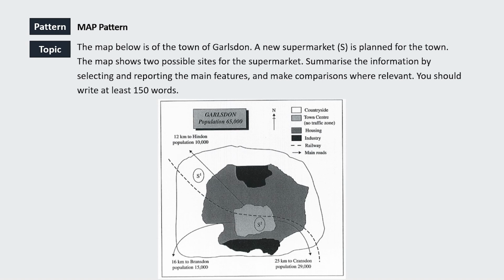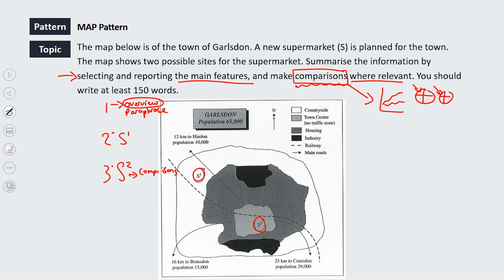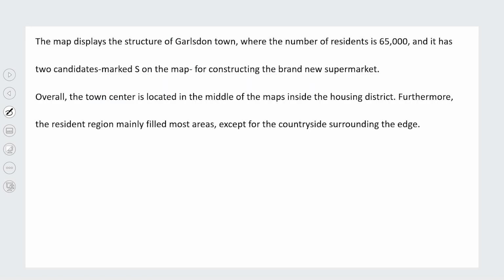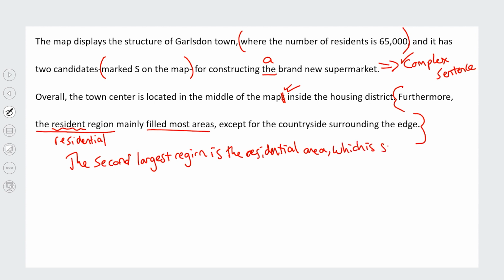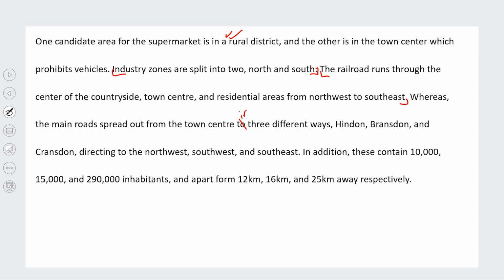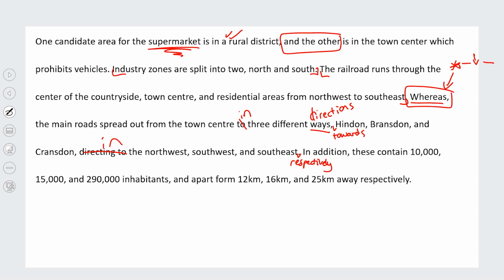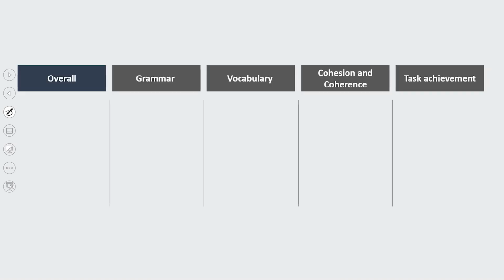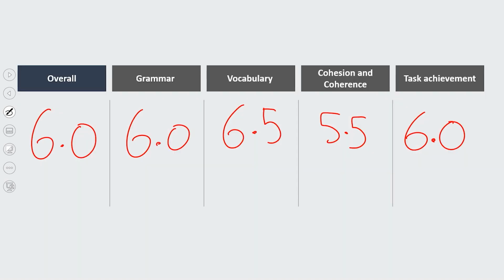How to write a good IELTS WRITING an essay with commentary #38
Today is MAP PATTERN writing with BAND 6.0.